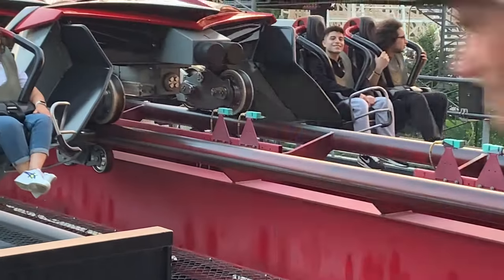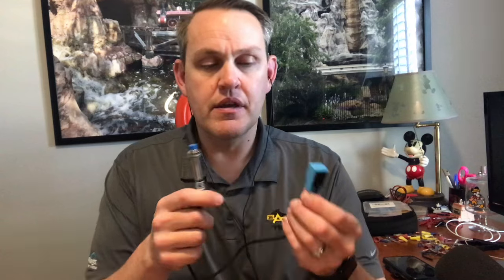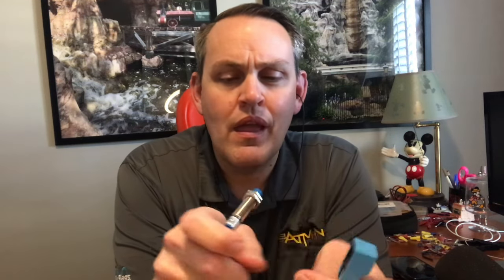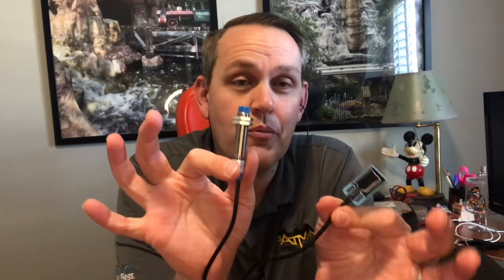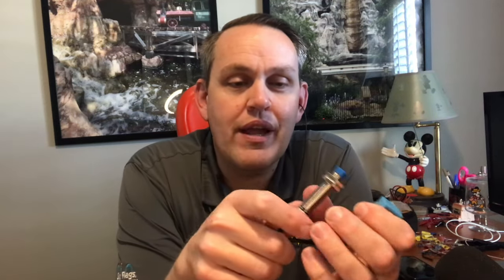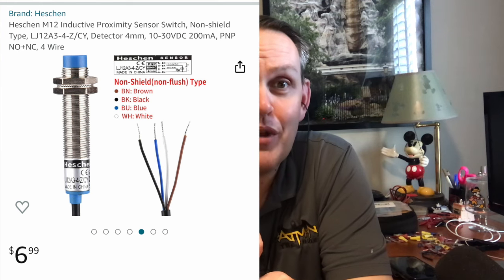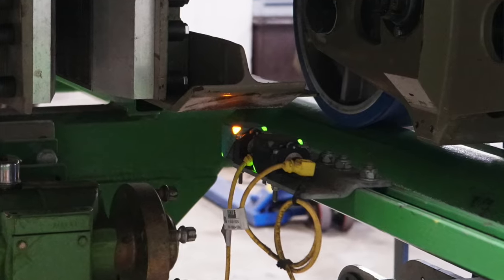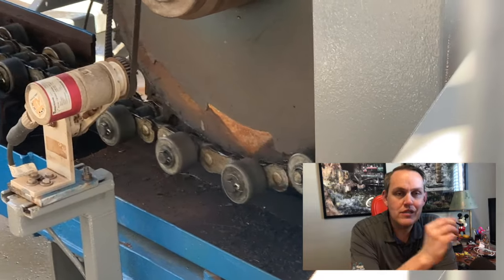Rollercoaster Proximity sensors and photo eyes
This is a basics on how proximity sensors and photo eyes are used to control rollercoasters and show how basic logic and bee seen from these peripheral sensors.